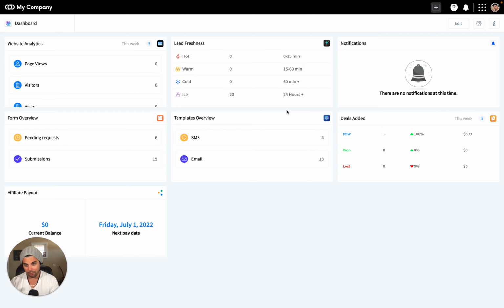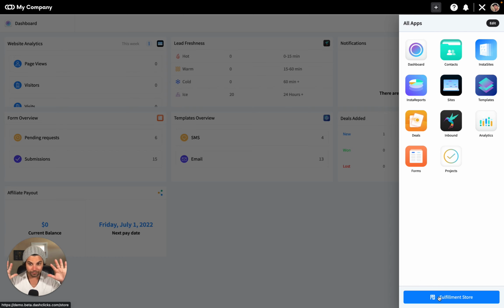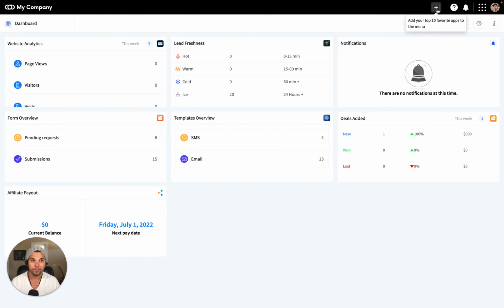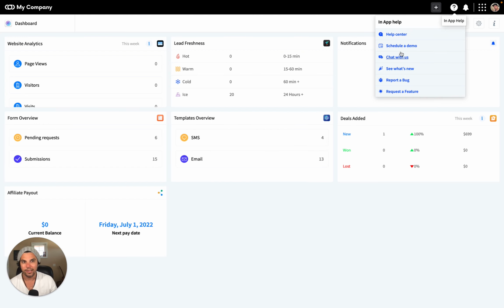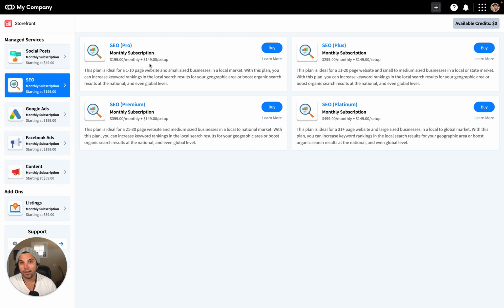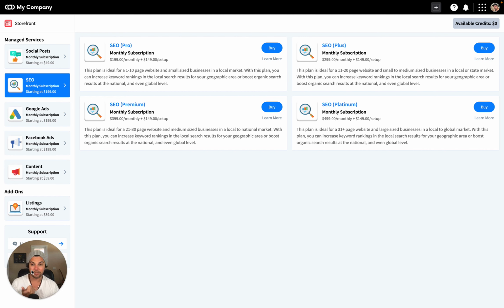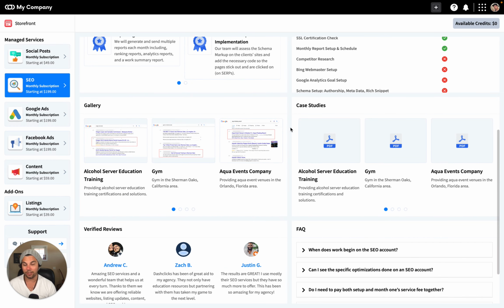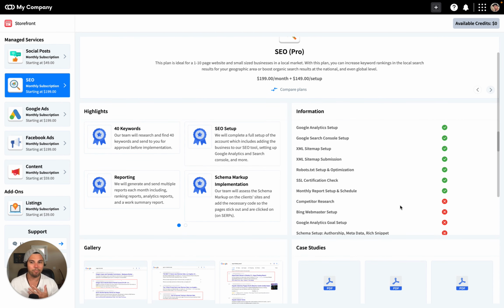How To Price Your Social Media Marketing Services - Video 3